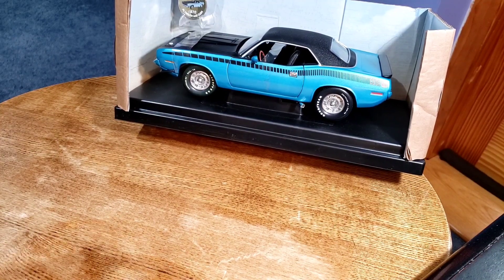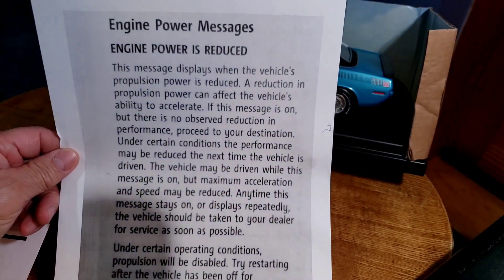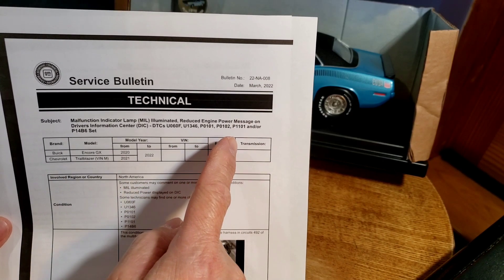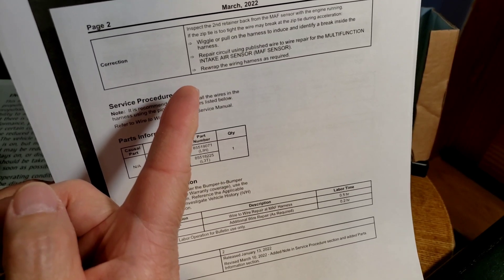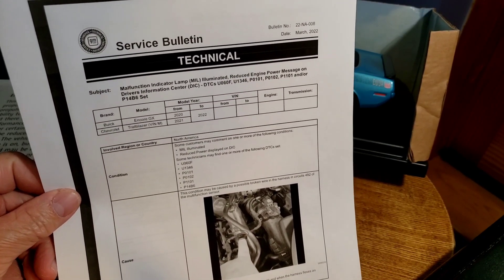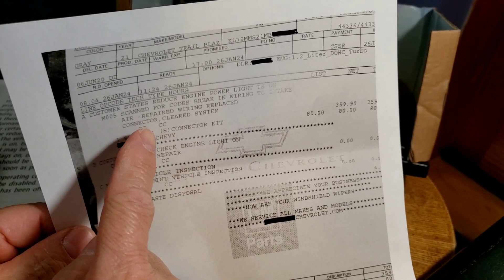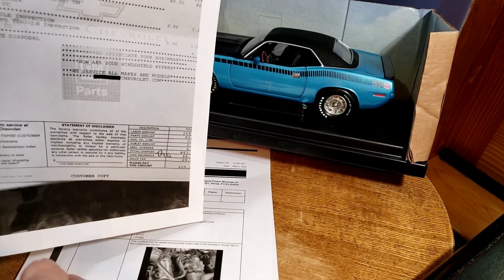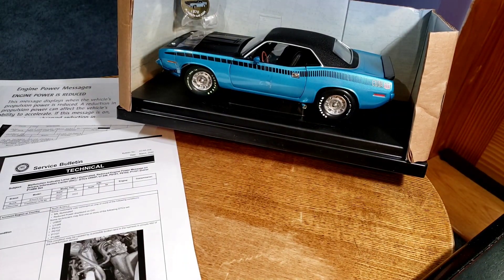2021-22 Chevy Trailblazer U060F U1346 P0101 P0102 P1101 P14B6 DTC Codes Buick Encore GX 2020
From a GM Service bulletin and a Chevy Dealer rant..